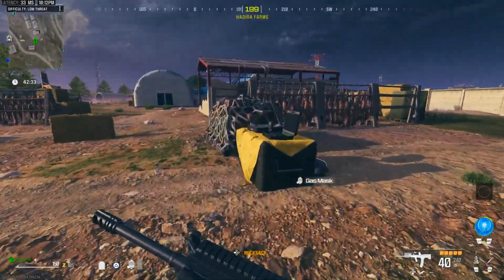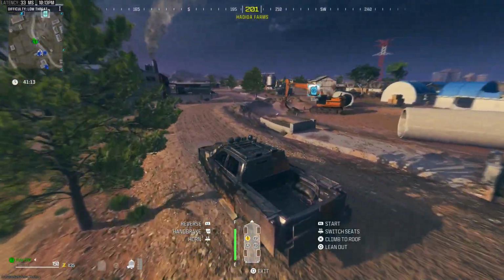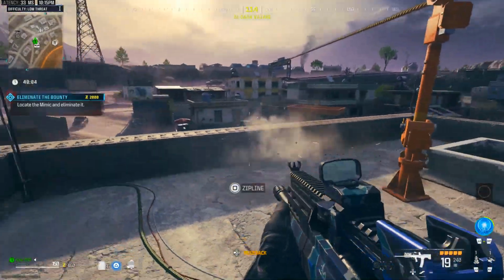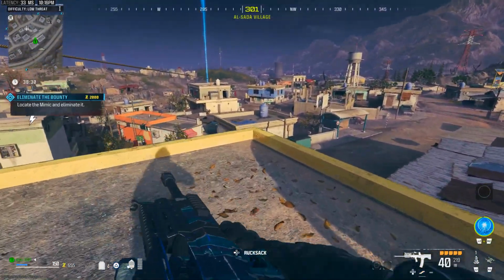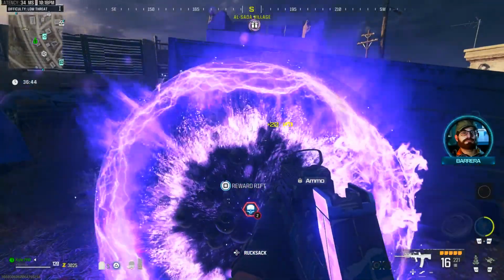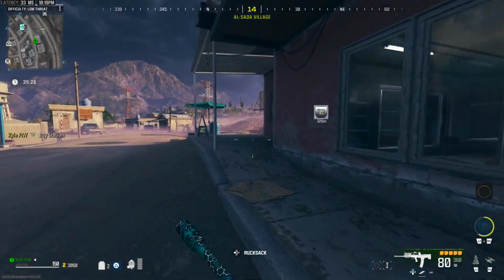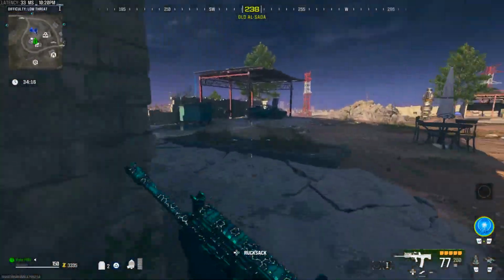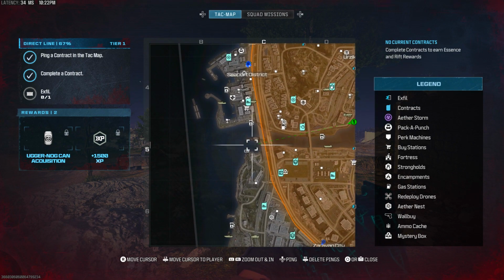ZOMBIES FIRST ATTEMPT FAIL | RACE TO PRESTIGE | MODERN WARFARE III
Today is another Call of Duty here on the channel. In this video, I am bringing you guys my next episode of Race to Prestige here in Modern Warfare III 2023! As many of you know, Road to Commander has been around for a long time, but I thought I would bring you a sped-up version of the series. In this series, we are going from level 1 all the way up to level 55 in Modern Warfare III before Season 1 releases. Should be a lot of fun and I'm really looking forward to this series. :D

Links to stuff I use when I game:
Twitter.com/KyleFtWYT